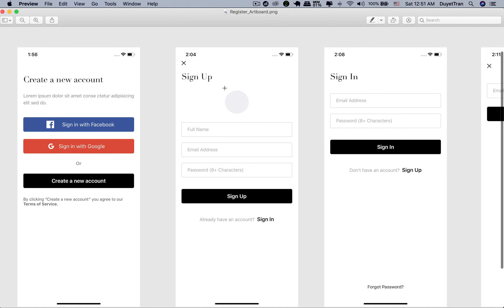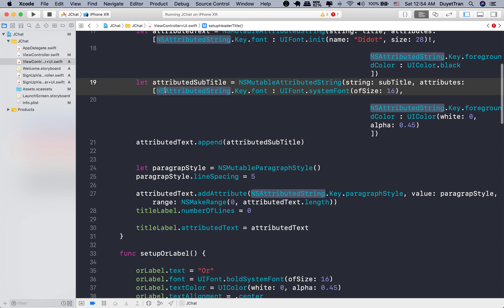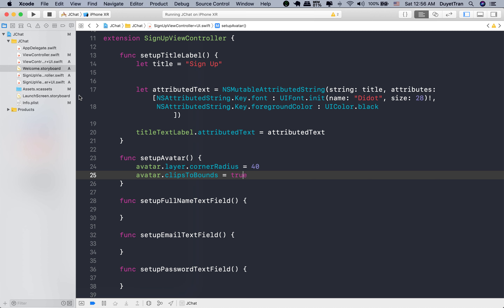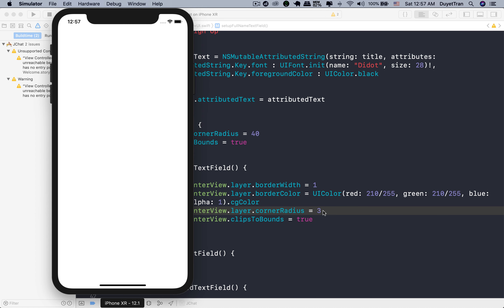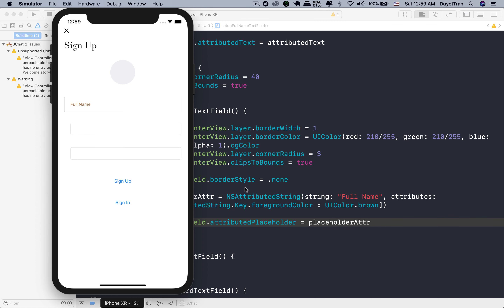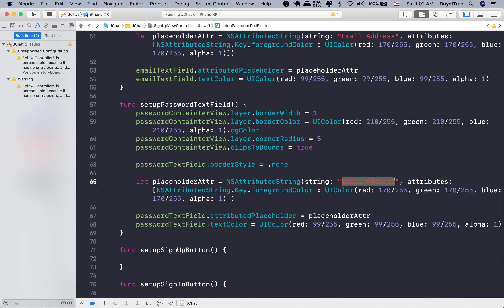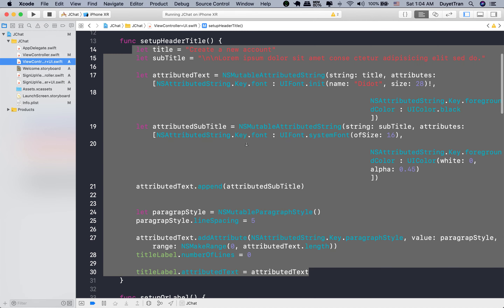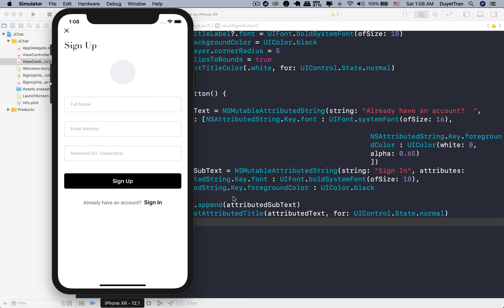Swift 5 & Firebase 5 - Sign Up View: Customize User Interface part 2 - Ep 10 Build Tinder + Chat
CURRICULUM (92 lectures):

- Beautiful UI.
- Send/Receive Messages
- Push Notifications.